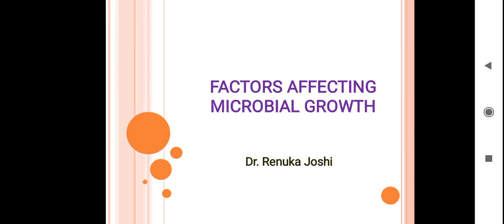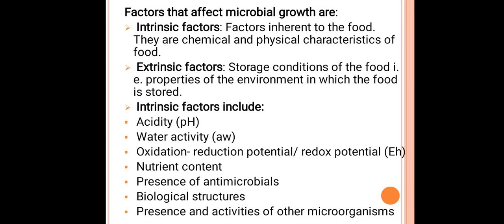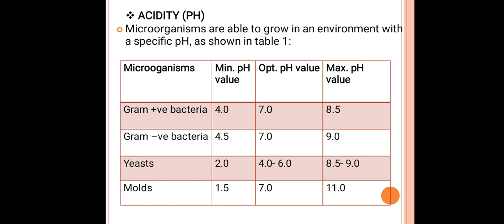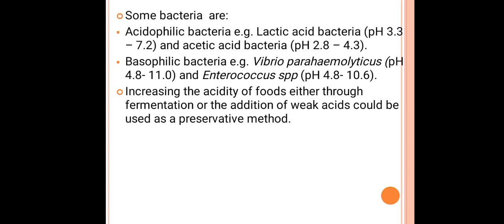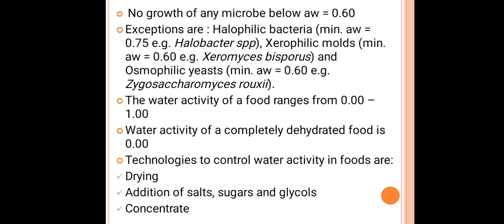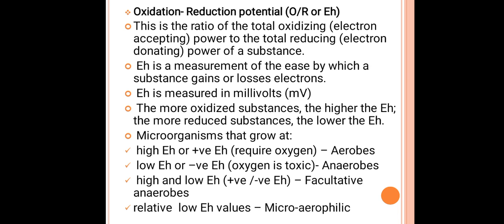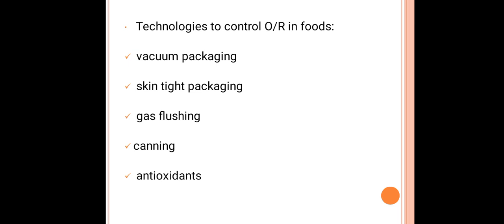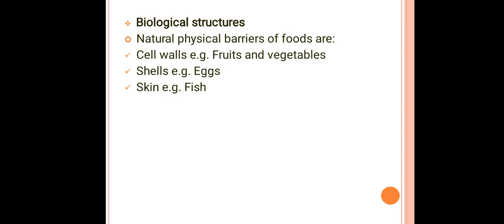Factors Affecting Microbial Growth in Food By Dr. Renuka Joshi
Intrinsic Factors affecting microbial growth